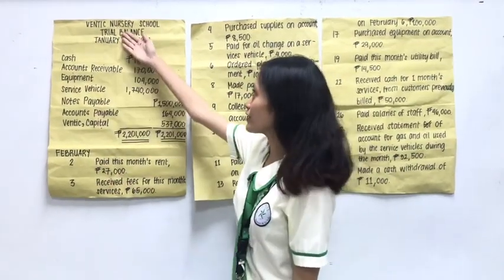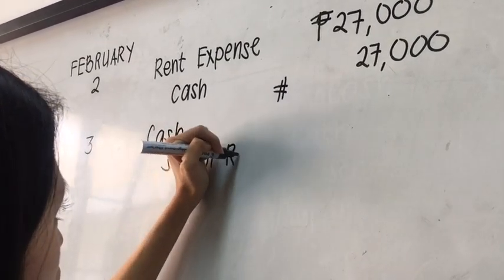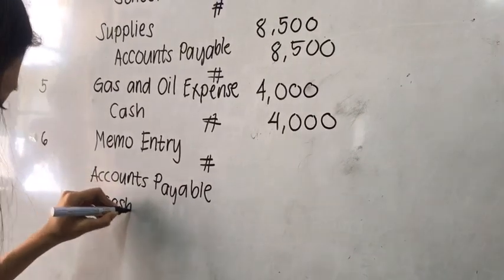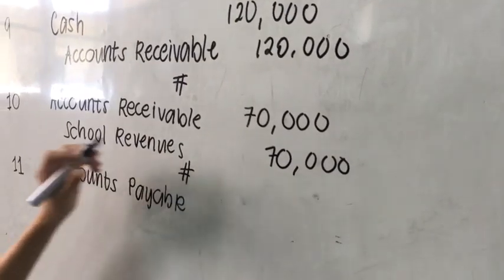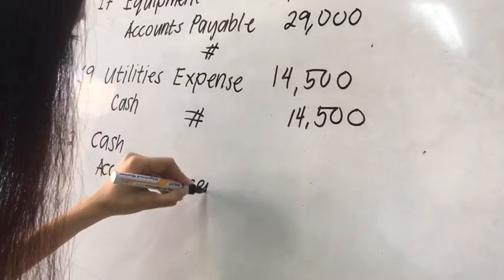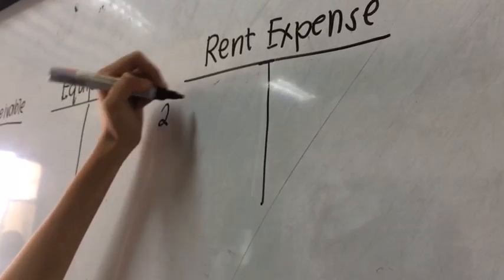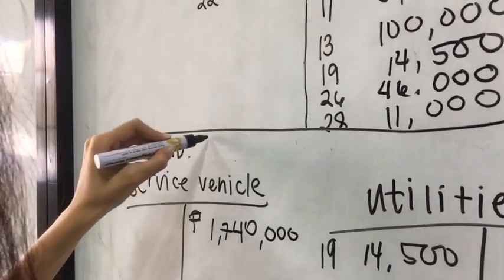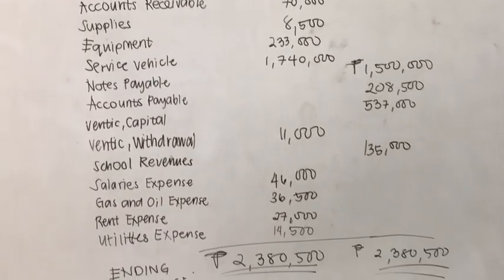Fundamentals of Accounting 1 (Journalizing) - Step 1-4; Problem #5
During the month of February, the company completed the following transactions:

February
2 - Paid this month's rent, P27,000.
3 - Received fees for this month's services, P65,000.
4 - Purchased supplies on account, P8,500.
5 - Paid for oil change on a services vehicle, P4,000.
6 - Ordered playground equipment, P100,000.
8 - Made payments on account, P17,000.
9 - Collected from customers on account, P120,000.
10 - Billed customers who had not yet paid for this month's services, P70,000.
11 - Paid for the supplies purchased on February 4.
13 - Received and paid for the playground equipment ordered on February 6, P100,000.
17 - Purchased equipment on account, P29,000.
19 - Paid this month's utility bill, P14,500.
22 - Received cash for one month's services from customers previously billed, P50,000.
26 - Paid salaries of staff, P46,000.
27 - Received statement of account for gas and oil used by the service vehicles during the month, P32,500.
28 - Made a cash withdrawal of P11,000.

Group Members:

Janica Nicole D. Rañada
Clariz Mae Galorio
Vernice Dale Lobino
Jomar Antipolo
Chelsea Agonoy
Honey Lou Simbit